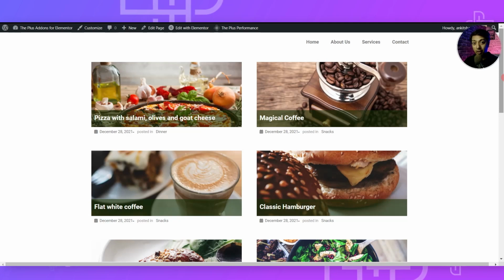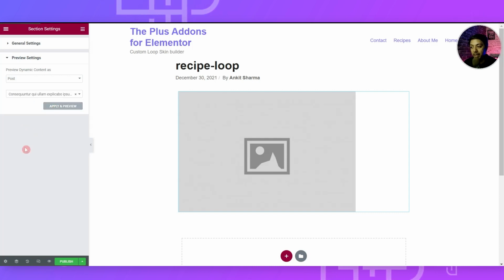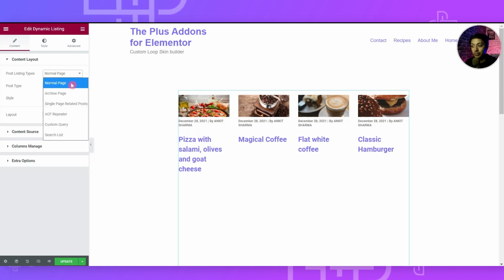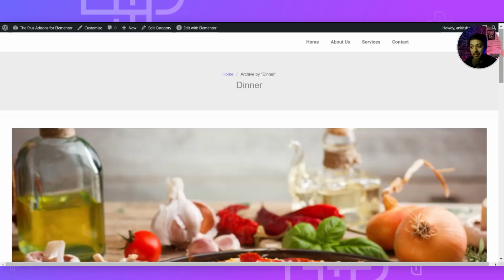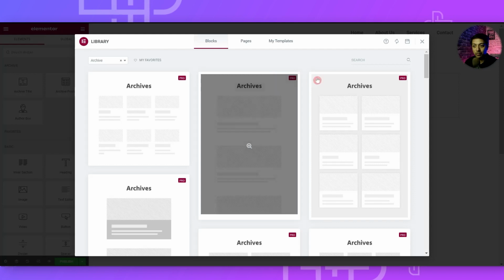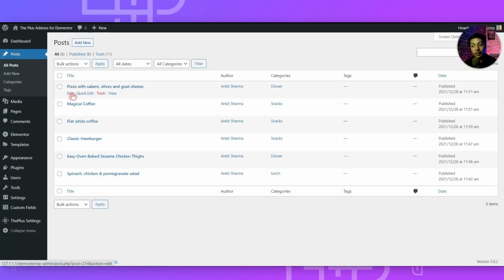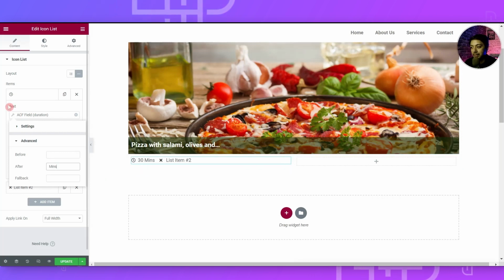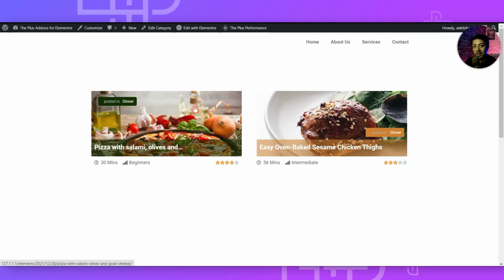Custom Skin Elementor for Blog Post Grids with ACF Custom Fields Integrations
We will see How to add Custom Skin Elementor for Blog Post Type UI Gird. Using this Custom Loop Skin for Blog Posts you can create your own personal design for each Grid You can all add WP Search filters, Search bar and list them in Grid Masonry and tremendous possibilities.

You can also Add Custom Fields with ACF on Blog Post Grid

Along with that, we will add extra Custom fields to Posts Types using ACF - Advanced Custom Fields and show them in Elementor Page Listing as well as archive pages.

The sky is the limit when using them together.
✅ Compatible with ACF, PODS and Toolset.
✅ Prebuild Skins + Build your Custom Elementor Skin
✅ Works with both Elementor Free and Pro

🕐 Timestamps
0:00 Intro
1:22 CASE I - Using Elementor FREE and The Plus Addons for Elementor PRO
11:13 CASE II - Using Elementor FREE, The Plus Addons for Elementor PRO and Nexter Theme Builder
15:49 CASE III - Using Elementor PRO and The Plus Addons for Elementor PRO with Any theme
14:05 Designing Archive Page with Elementor Custom Loop Builder
18:34 Using ACF to add custom fields in Blogs Post Types
26:58 Adding Multiple Loops Styles in Blog Post Listing Template
29:32 Outro

Important Links 🔗